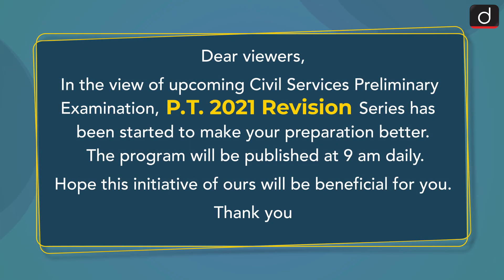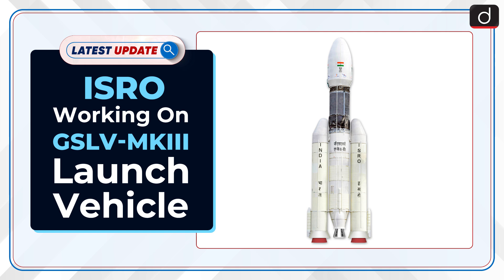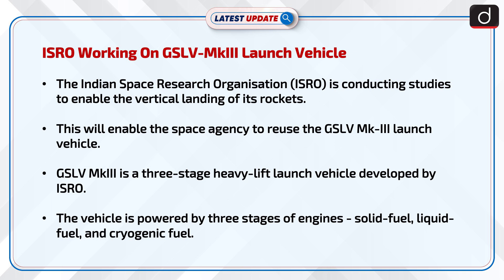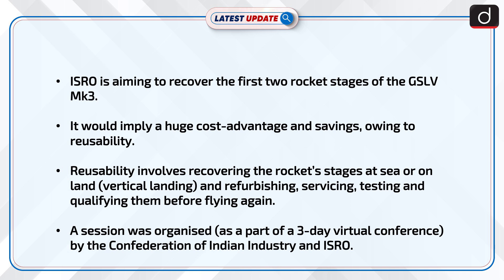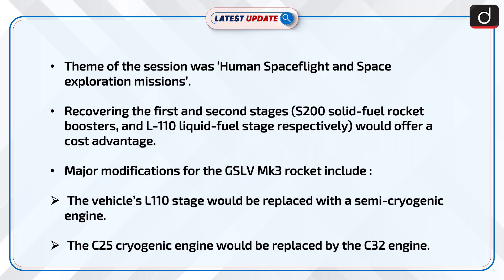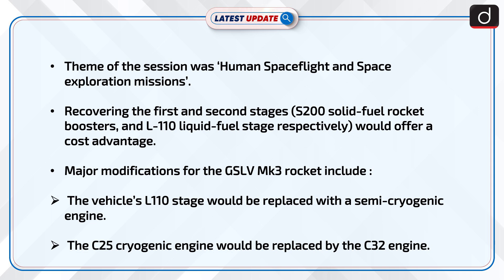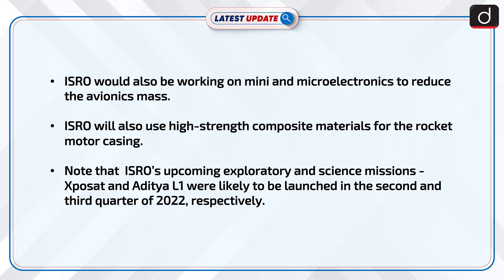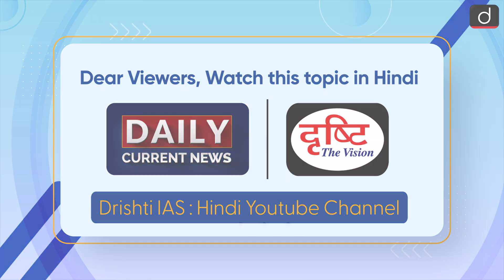ISRO Working On GSLV-MkIII Launch Vehicle : Latest update | Drishti IAS English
The Indian Space Research Organisation is conducting studies to enable the vertical landing of its rockets. This will enable the agency to reuse the GSLV-MkIII launch vehicle. GSLV -Mk3 is a three stage heavy lift launch vehicle developed by ISRO.

Dear Viewers,